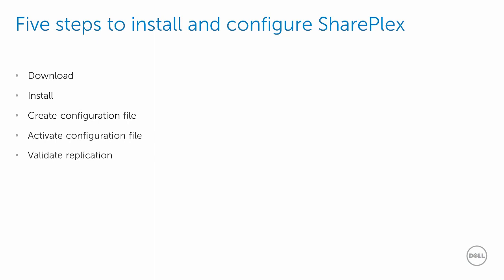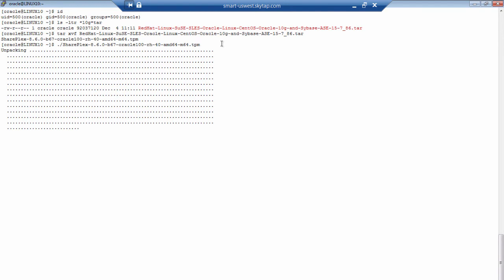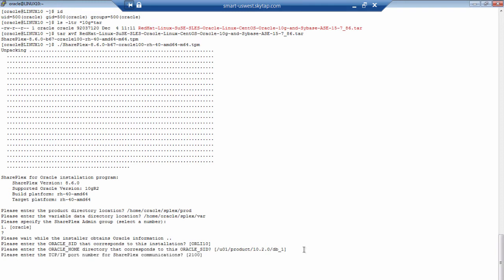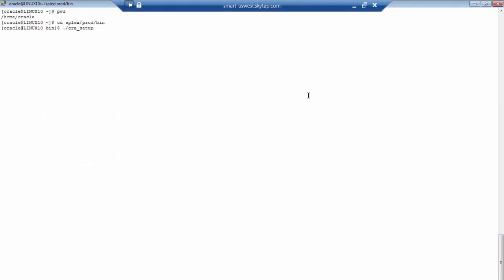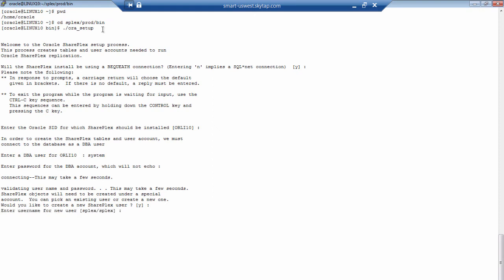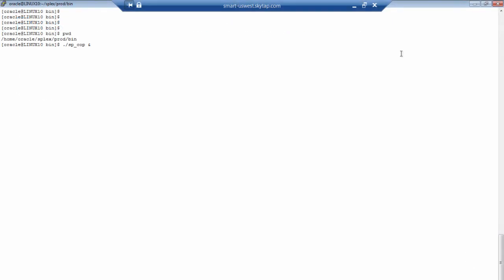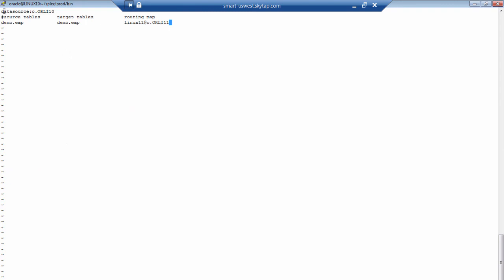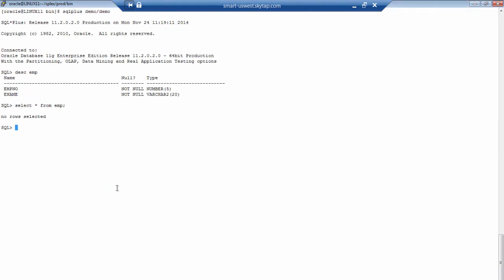How to install and configure SharePlex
This video demonstrates how to install and configure SharePlex from Dell Software.